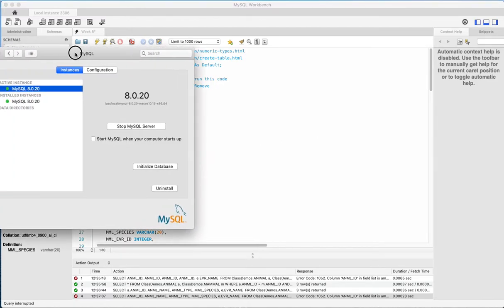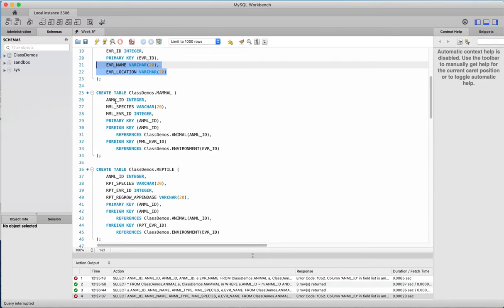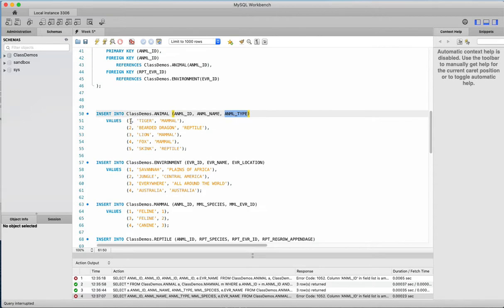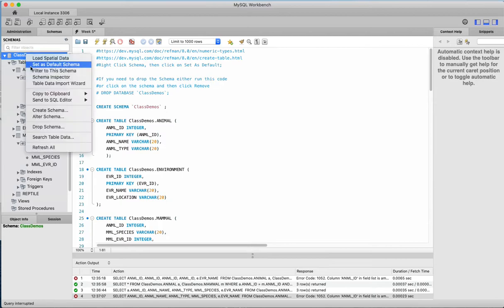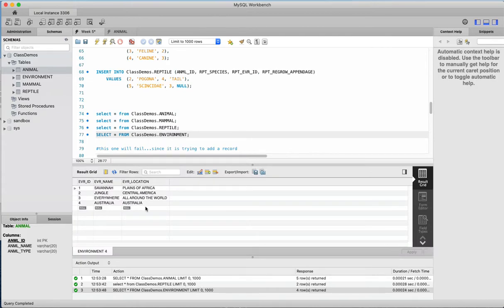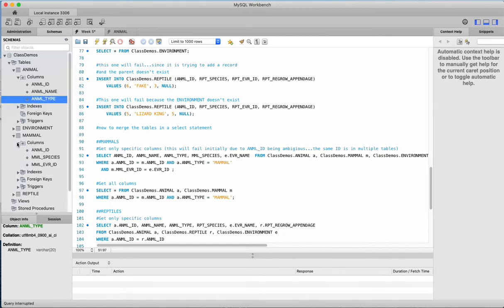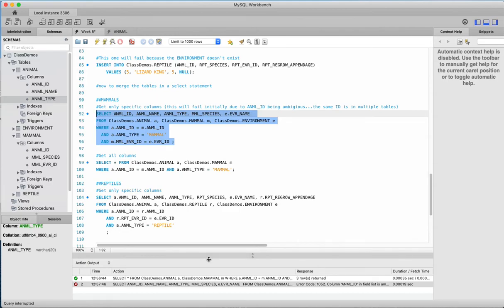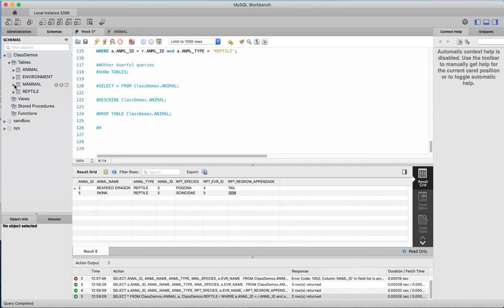Basic SQL Commands in MySQL Workbench